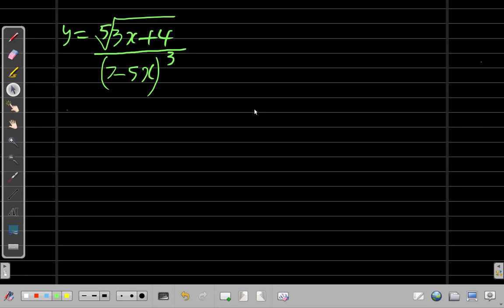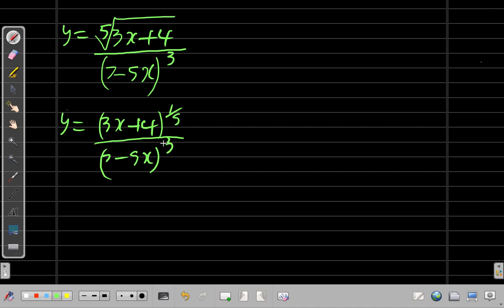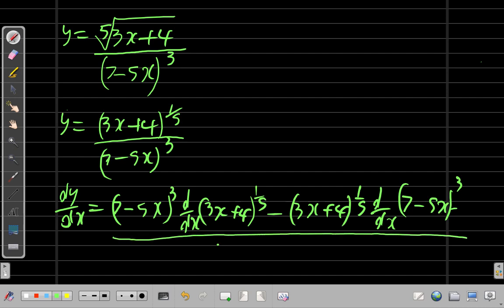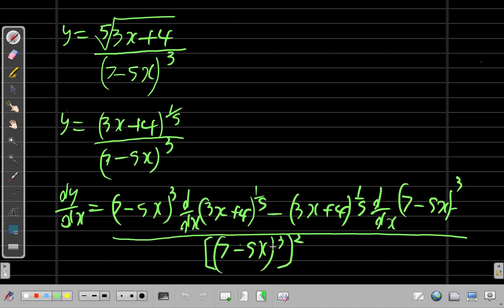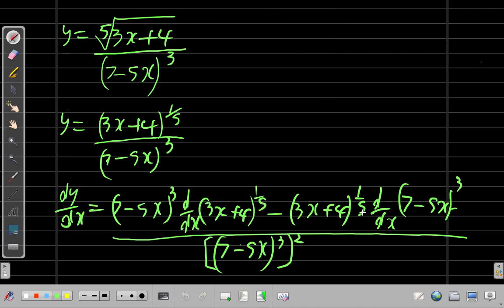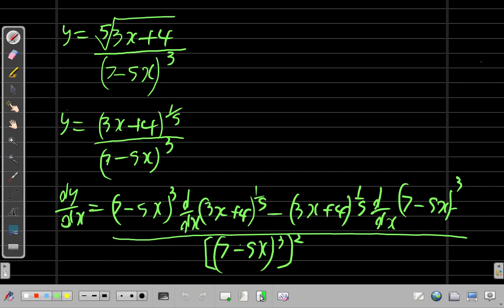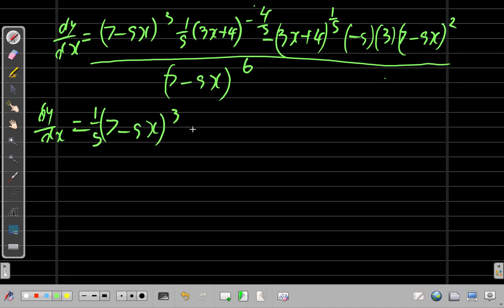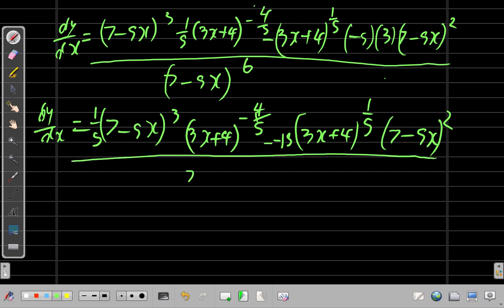The Quotient Rule